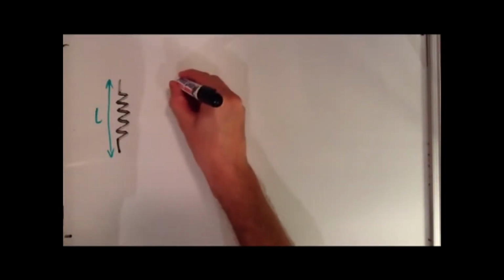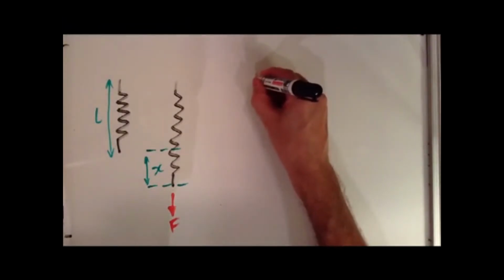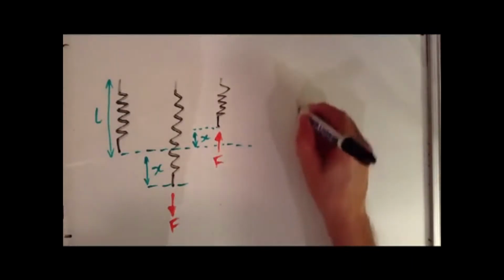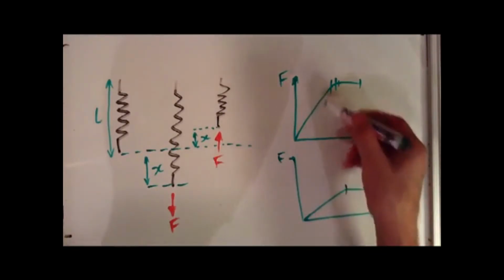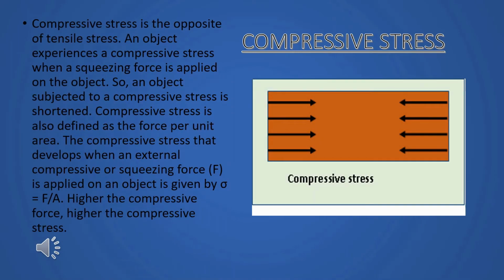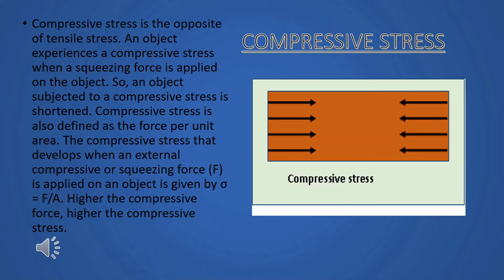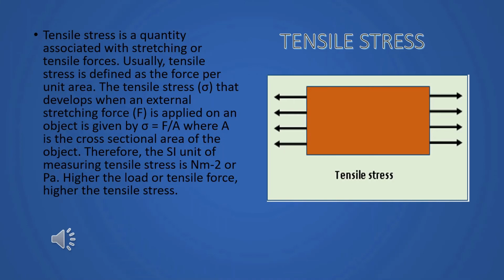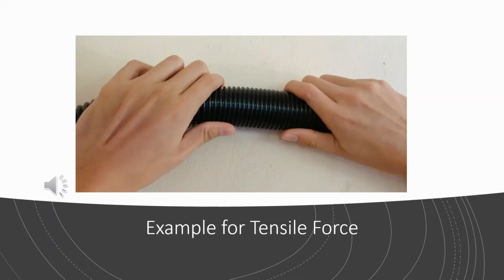DJJ3053 – ENGINEERING MECHANICS DIS 2019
Lab Engineering Mechanics
Wayne Nigel Anak Norman Suntai
05DKM18F2031
Emmenuel Essai Anak Lingoh
05DKM18F2028
JACQUREEN ALLURA ANAK TAAM
05DKM18F2025
FABIAN ANAK KENSA
05DKM18F2022
Terry martius anak Lawrence tali
05DKM18F2016